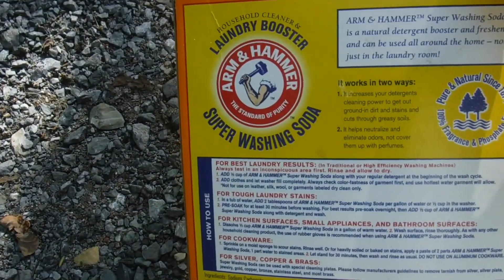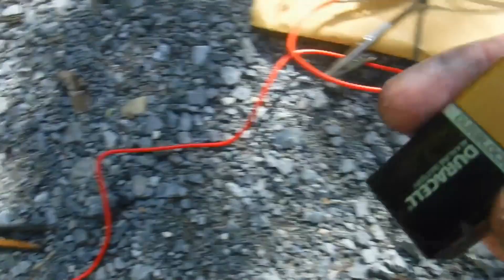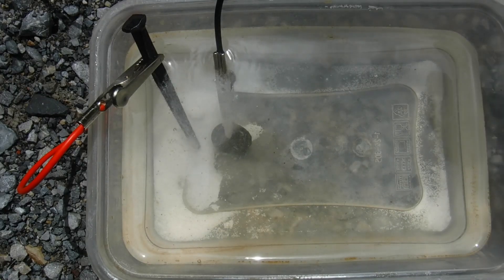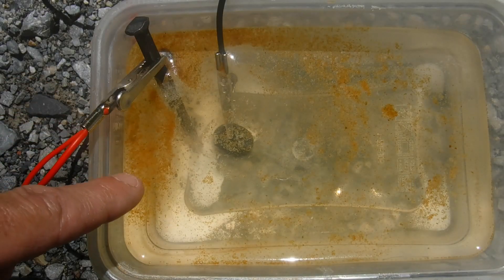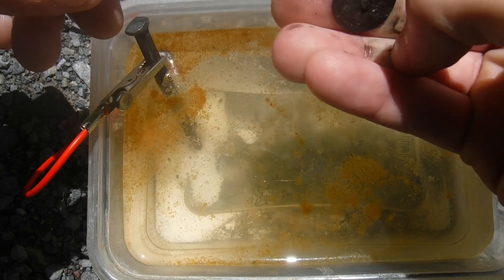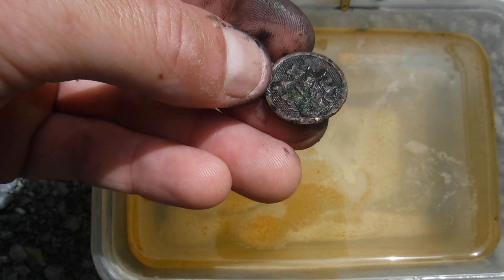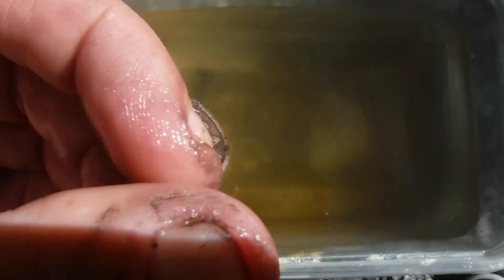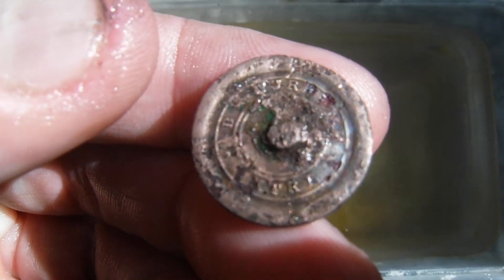Small Scale 9v Electrolysis.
In this video I show a method to do small scale electrolysis with a 9v battery. This process works for items like coins, buttons and other small relics. With that said, this is not a process I use on a regular basis, nor is it a process I would recommend for any relics which might be valuable. If you do attempt this process, be sure to do it outside!! If you have any questions leave them in the comments and I will do my best to get to them.